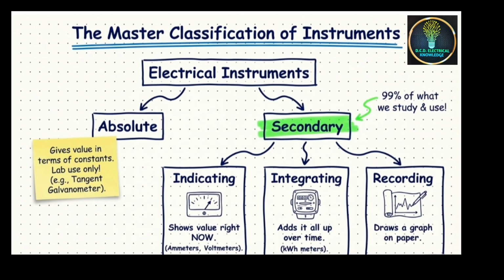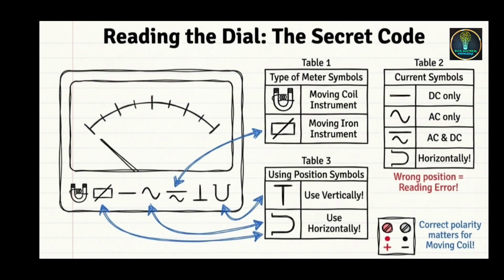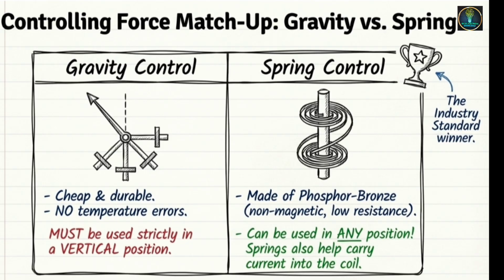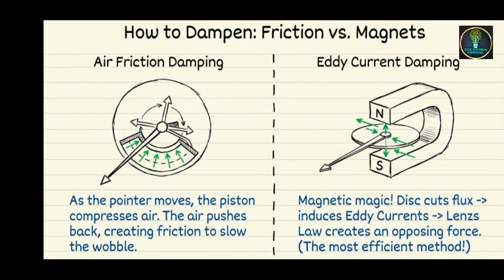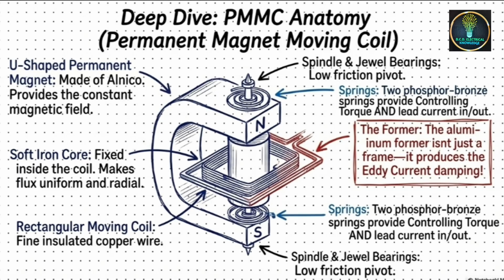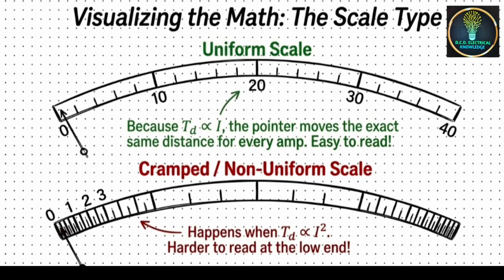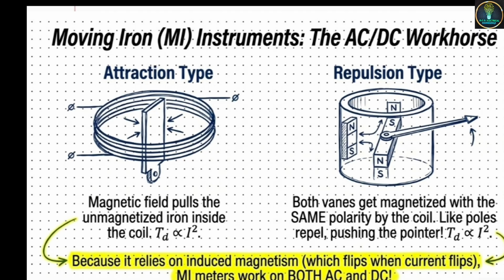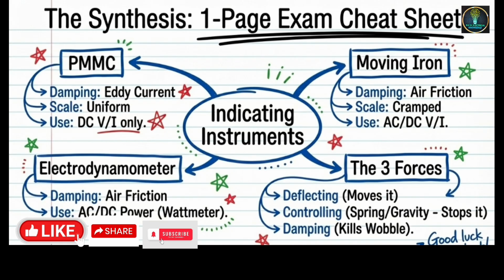Electrical Measuring Instrument : The Master Study Guide .L-01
Electrical Measuring Instrument . L-01
For electrical engineering, instrumentation.
Electrical Measuring Instrument: The Master Study Guide